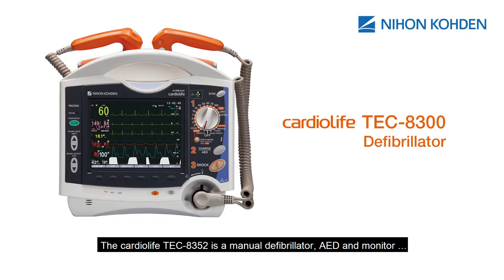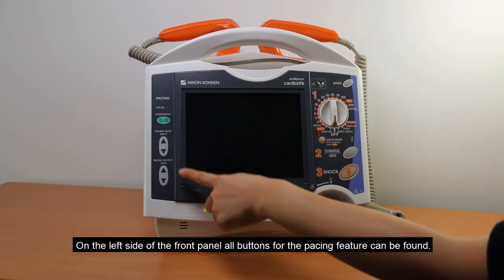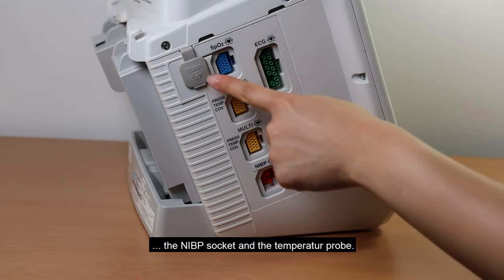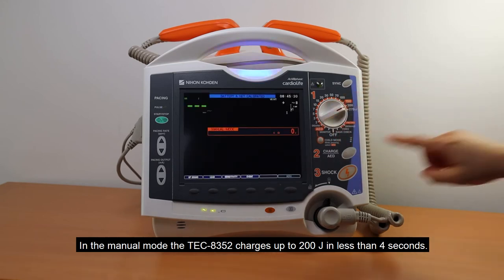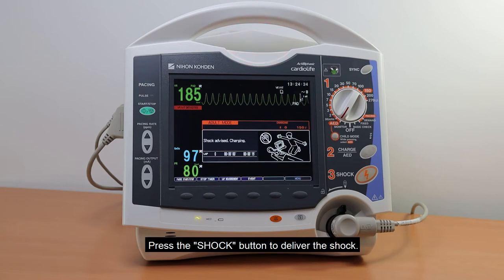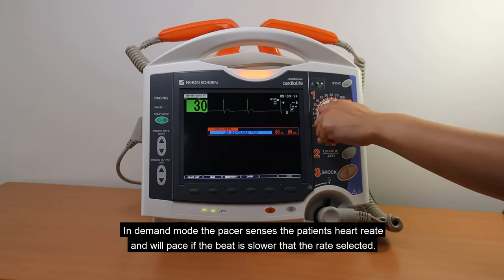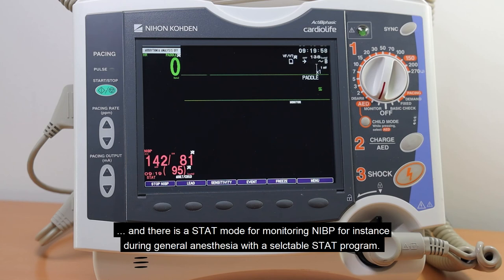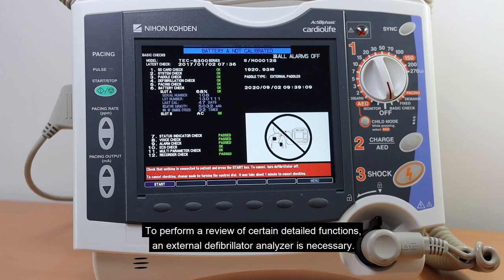Tutorial Cardiolife TEC-8300